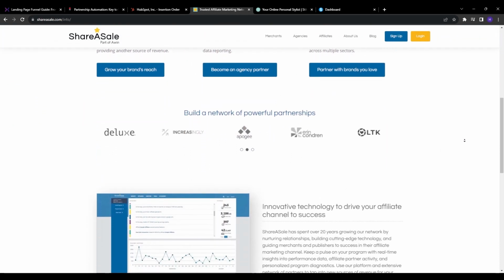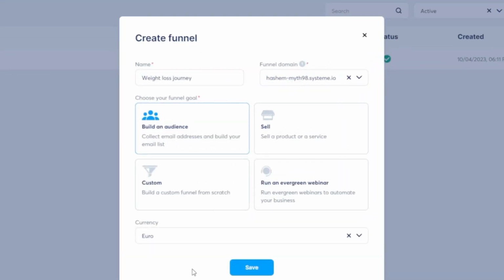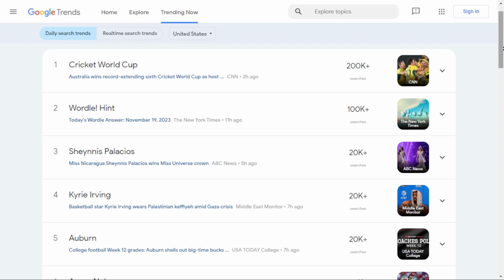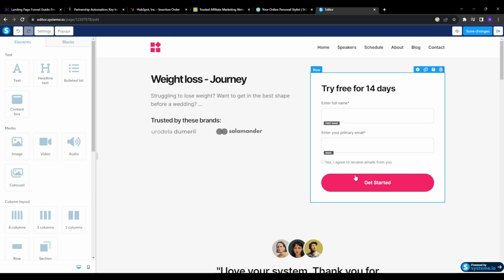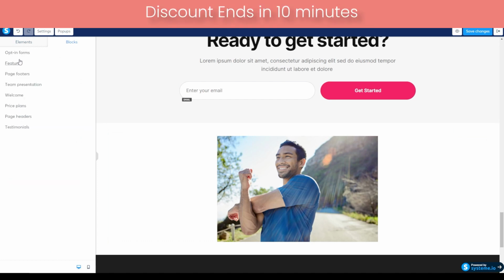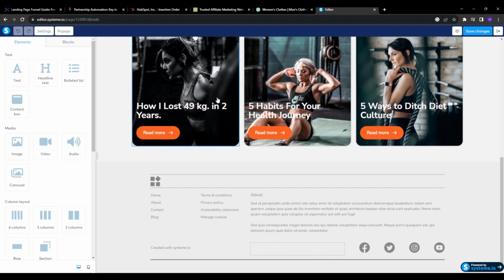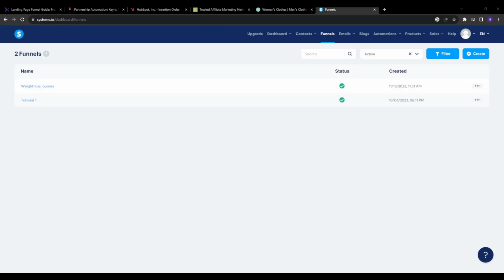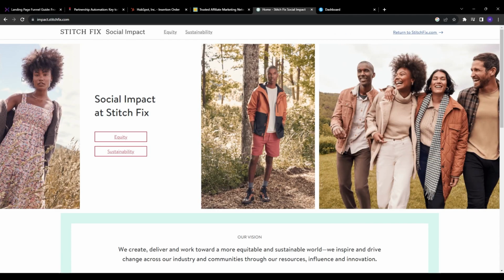How To Create A HIGH Converting Landing Page For Affiliate Marketing (2026) | Step By Step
In this video, I'm going to show you how to create a high converting landing page for affiliate marketing. by following these simple steps, you'll be on your way to creating pages that convert!

Landing pages are an essential part of affiliate marketing and if you want to succeed, you need to create pages that convert.

⏱️ Timestamps
Overview 00:00
Step 1 - Finding the Right Profitable Affiliate Offer 00:26
Signing Up for systeme io 01:29
Setting Up Your Complete Landing Page Funnel 02:01
Optimizing Your High-Converting Squeeze Page 02:41
Streamlining Your Signup Form 04:43
Customizing Your Thank You Page for Maximum Conversions 07:32
Setting Up Automated Email Sequences 09:25
Implementing Powerful Analytics Tracking 11:25